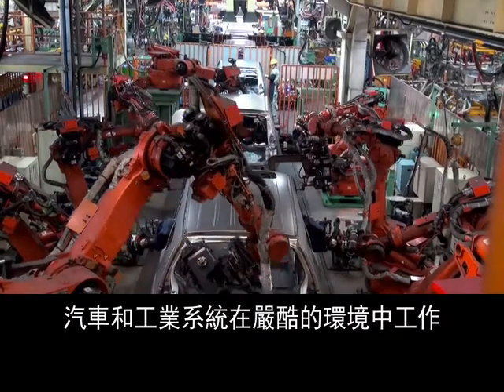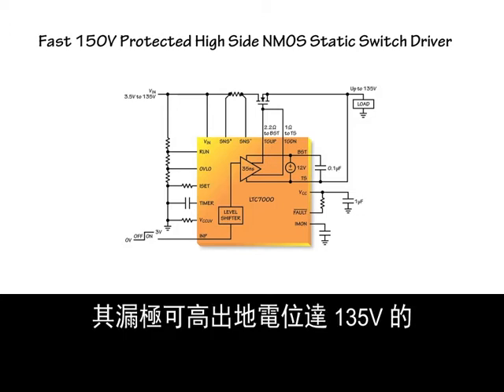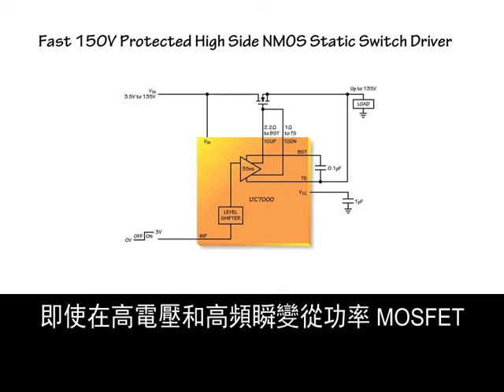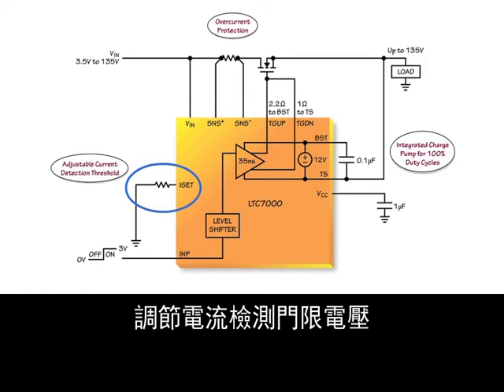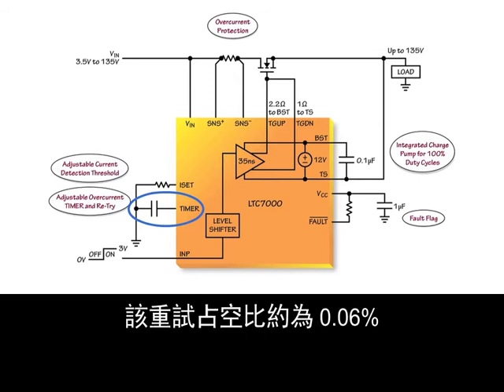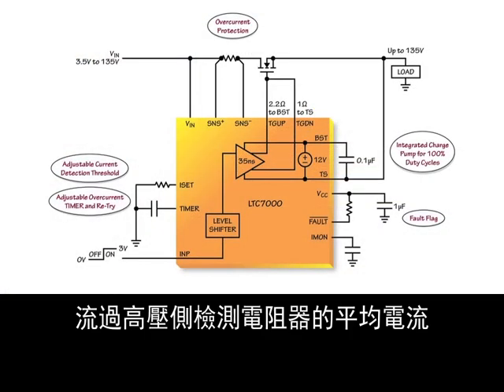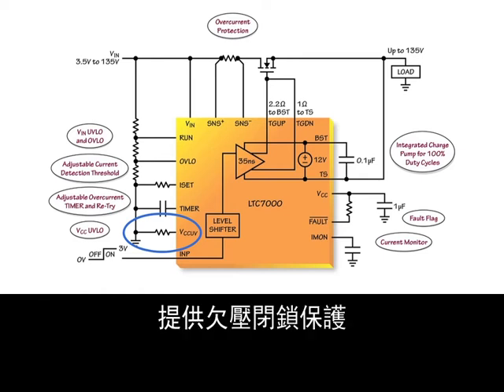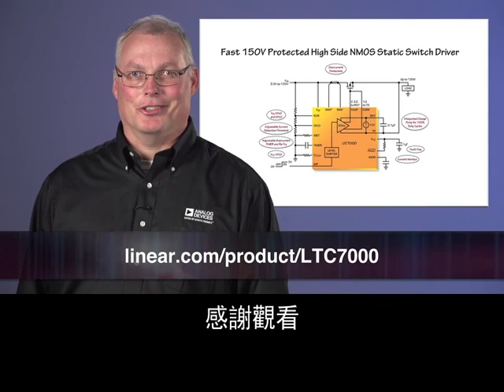快速、150V 保護、高壓側驅動器 (Mark Mullen)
LTC7000 是一款快速、受保護的高壓側 N 通道 MOSFET 柵極驅動器，該器件包含一個內部充電泵，因而允許外部 N 通道 MOSFET 無限期地保持導通。LTC7000 接收一個低電壓數位輸入信號，並能以 35ns 的傳播延遲完全接通或關斷一個其漏極可高出地電位達 135V 的高壓側 N 通道 MOSFET。LTC7000 擁有針對電源、外部 MOSFET 和負載的保護功能，例如：過流跳變、故障標記、欠壓和過壓閉鎖。